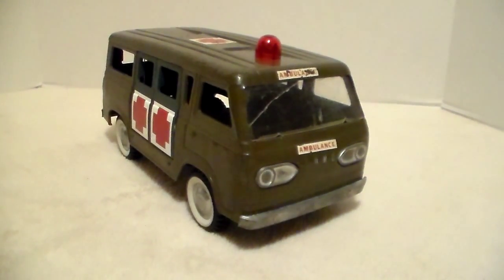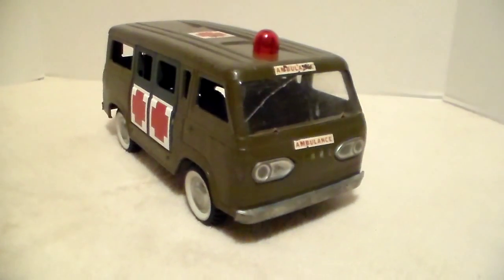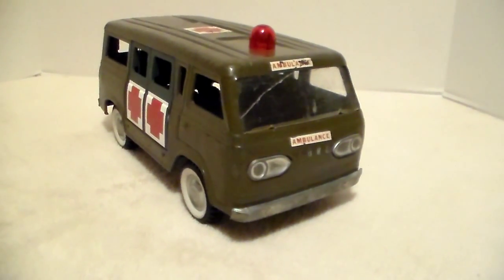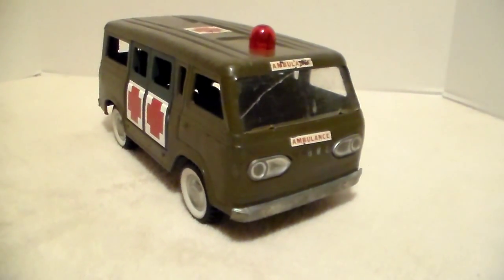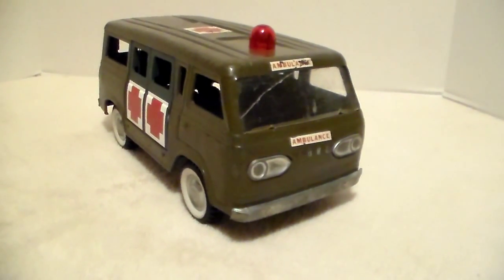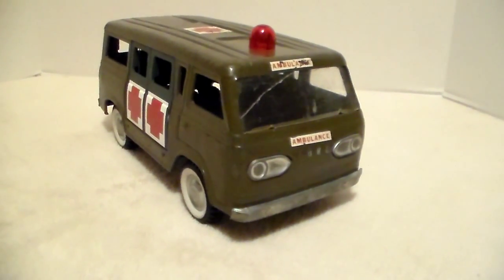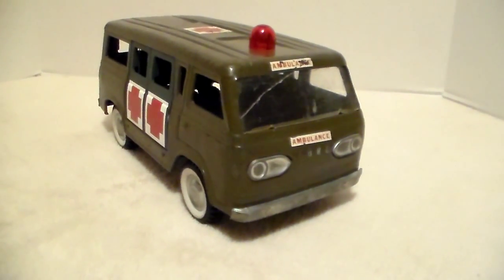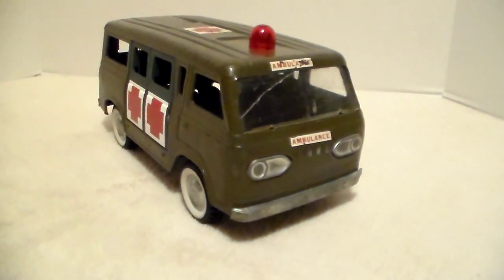Ford Econoline Nylint #7300 part 3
This is the third and final video pertaining to my "repair" of this Nylint Econoline ambulance